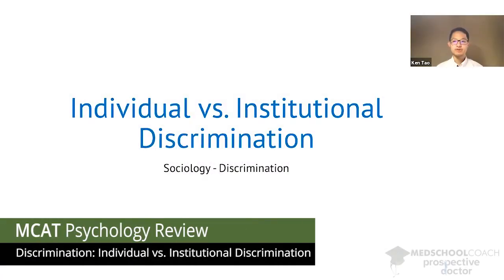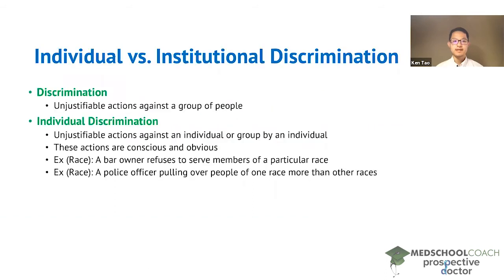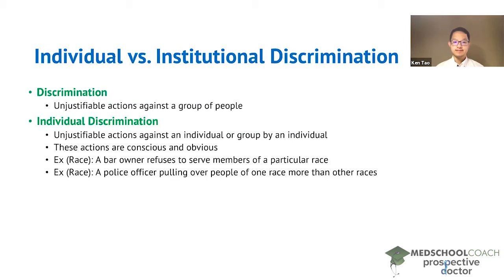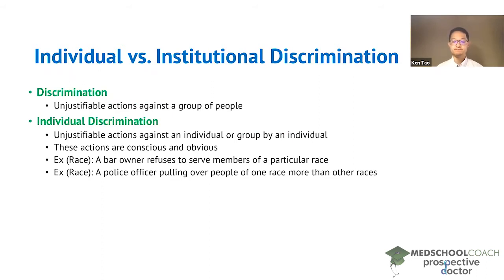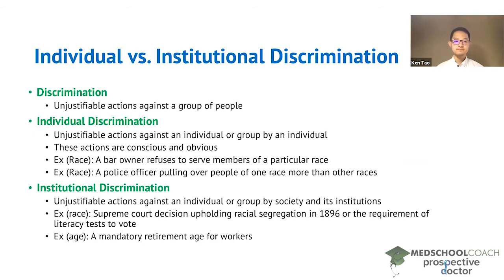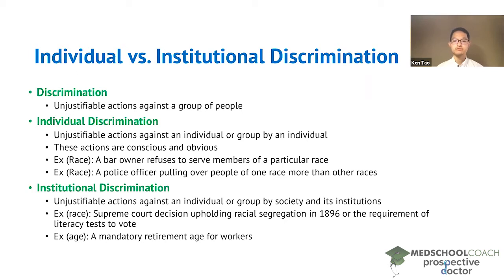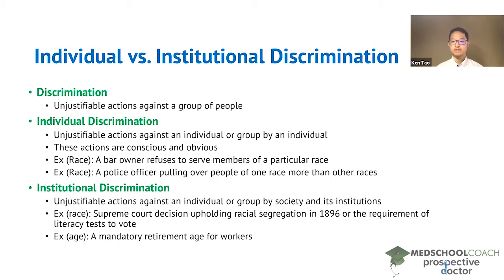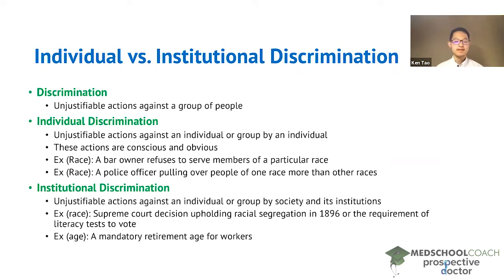Individual vs. Institutional Discrimination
Need help preparing for the Psych/Soc section of the MCAT? MedSchoolCoach expert, Ken Tao, will teach everything you need to know about individual vs. institutional discrimination. Watch this video to get all the MCAT study tips you need to do well on the sociology section of the exam!

Discrimination is a malignant action targeted against a specific group of people. Individual discrimination is any discrimination carried out by an individual. For example, a police officer pulling over people of one race more than other races. Next, institutional discrimination is any discrimination carried out against an individual or group by society and its institutions. For example, the Supreme Court decision upholding racial segregation in 1896, which was a large-scale act of discrimination.

MEDSCHOOLCOACH